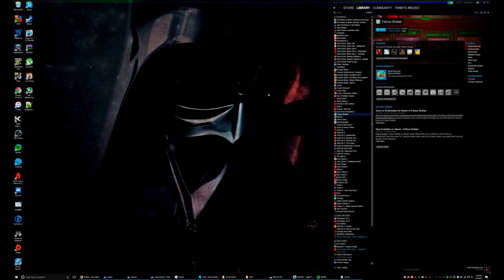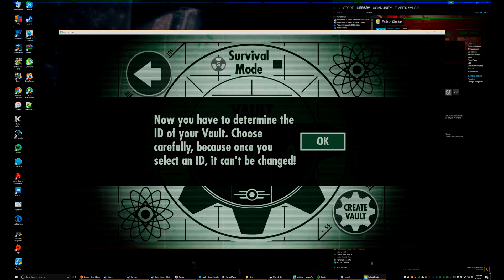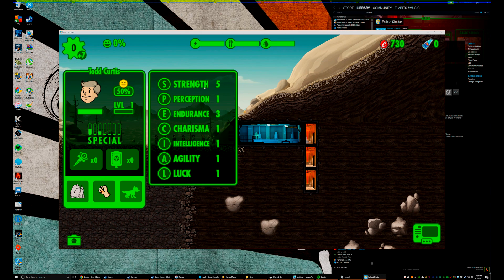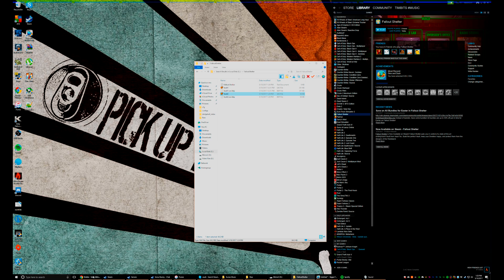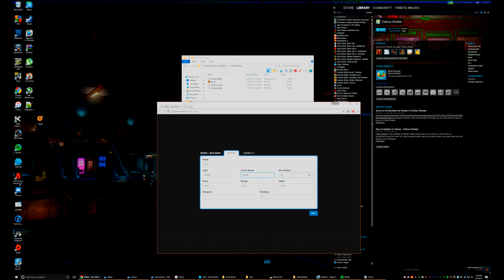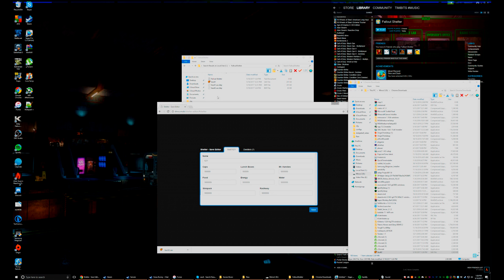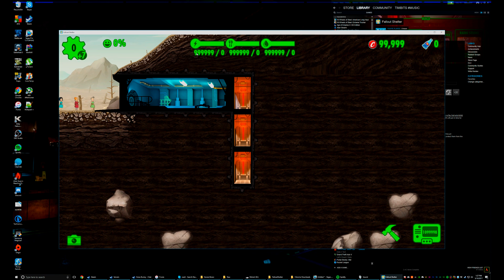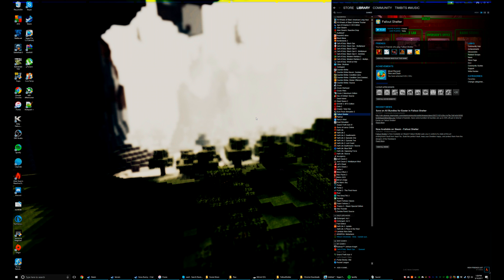How to mod Fallout Shelter [PC]